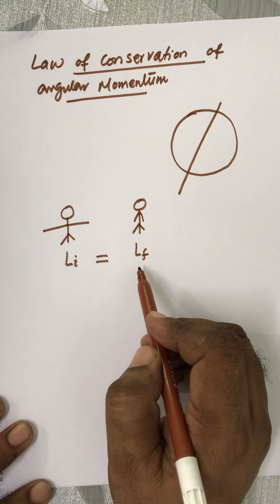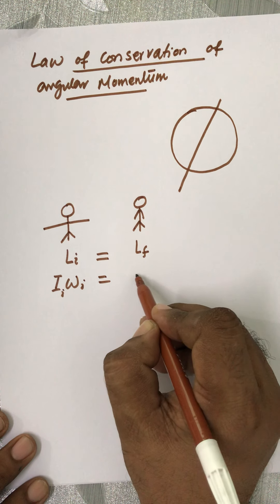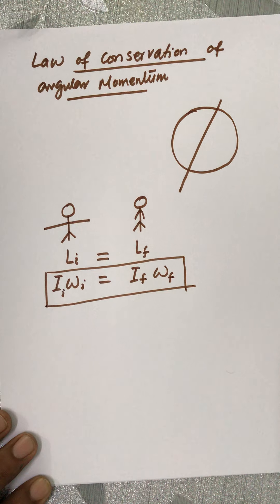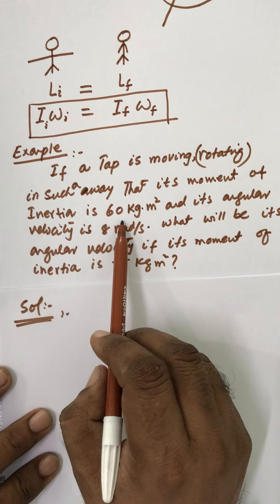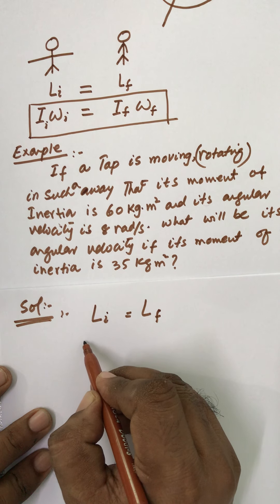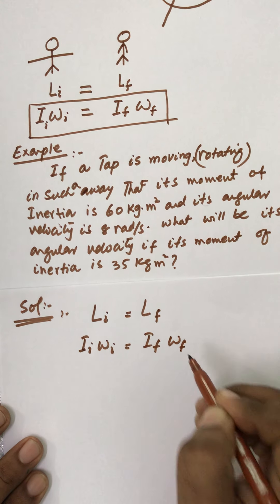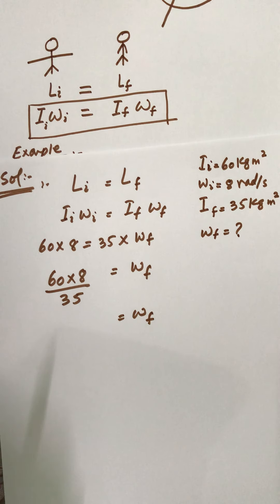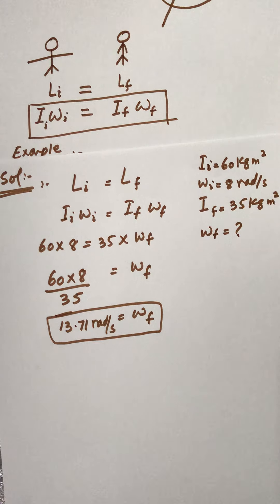law of conservation of angular momentum HS1